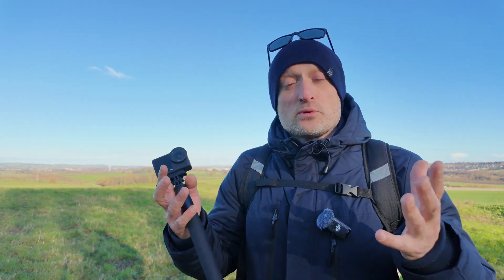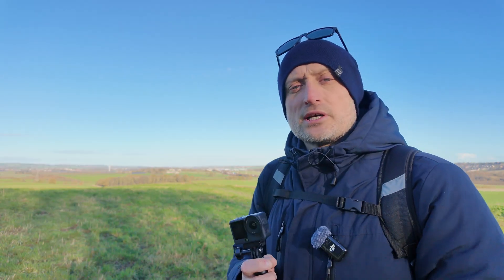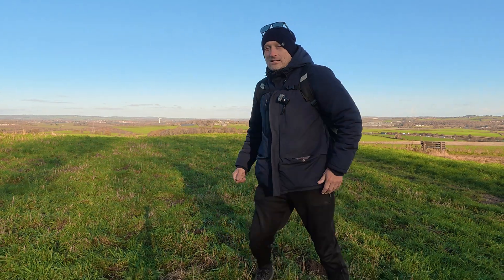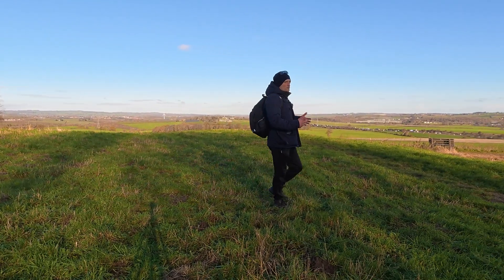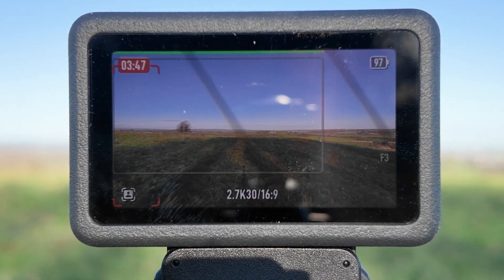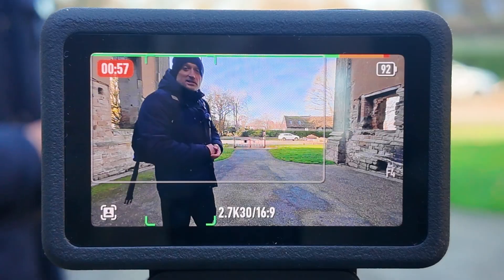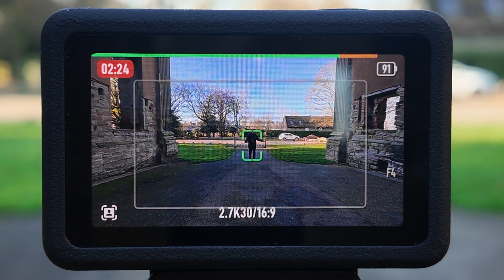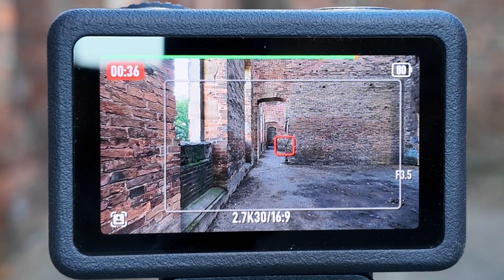DJI OSMO ACTION 6 - SUBJECT TRACKING Test REVIEW — Real World Motion, Speed & Low Light Performance!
In this video, I put the DJI Osmo Action 6 through a full subject tracking test to see how well it performs in real-world scenarios. From fast-paced movement to low-light environments, this review covers everything you need to know about the Action 6’s tracking accuracy, behaviour, stabilisation performance, and motion clarity.

What I will say is the subject tracking really needs an update, which would hopefully bring 4k resolution and a wider field of view, as you're limited to 2.7k and standard dewarp, which isn't the best for this kind of feature; however, standard dewarp is good enough for vlogging.

Whether you're filming action sports, vlogging on the move, or capturing unpredictable subjects, the DJI Osmo Action 6 promises improved tracking, better speed handling, and enhanced low-light capabilities. But does it live up to the hype? Watch as I stress-test its Subject Tracking, RockSteady stabilisation, dynamic range, motion responsiveness, and overall image quality in challenging shooting conditions.

What’s Included in This Review:

✔️ DJI Osmo Action 6 subject tracking test
✔️ Fast-motion tracking & speed performance
✔️ Low-light & stabilization checks
✔️ Image quality & 13.5 stops of dynamic range evaluation
✔️ Real-world outdoor and indoor footage
✔️ Overall performance verdict & recommendations

If you're considering the DJI Osmo Action 6 for sports, travel, filmmaking, or content creation, this review will help you decide whether it’s the right action camera for your needs.